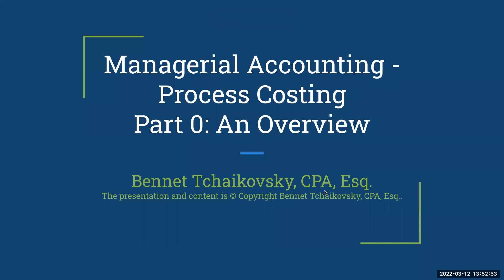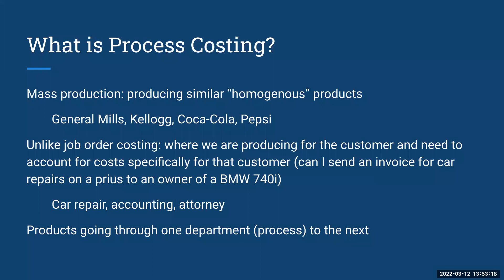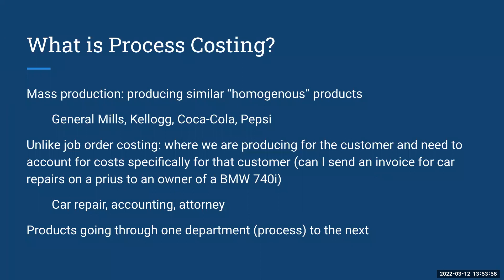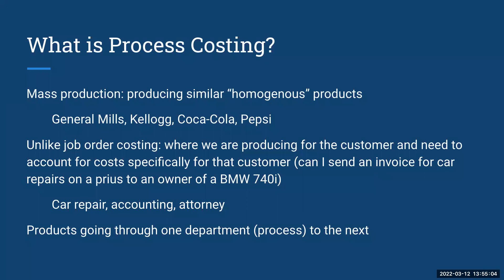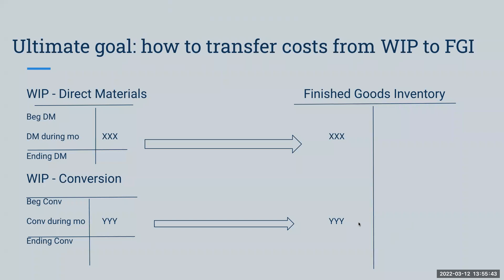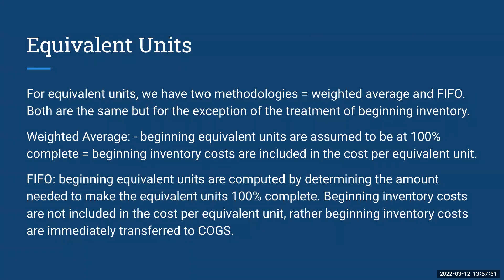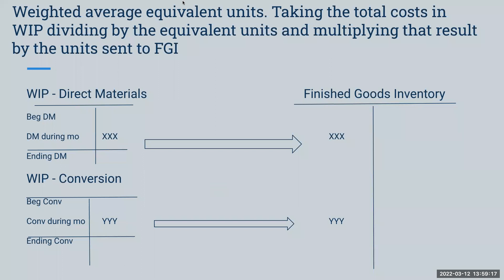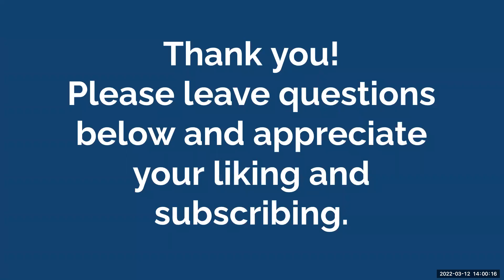Managerial Accounting - Process Costing - Part 0 an Overview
An overview of Process Costing:
job order costing vs. process costing
why equivalent units are used
methodologies: weighted average and FIFO